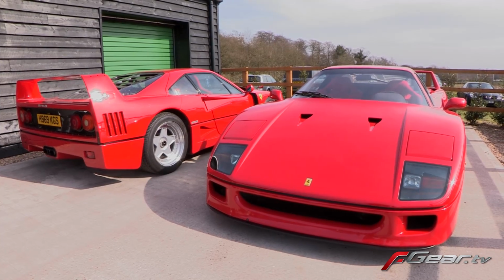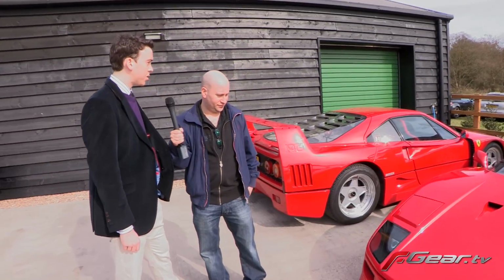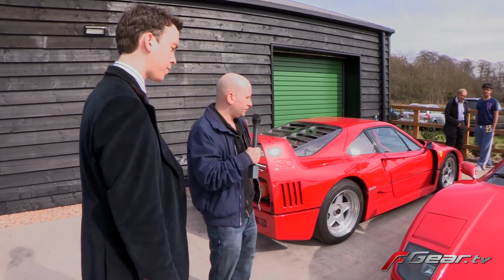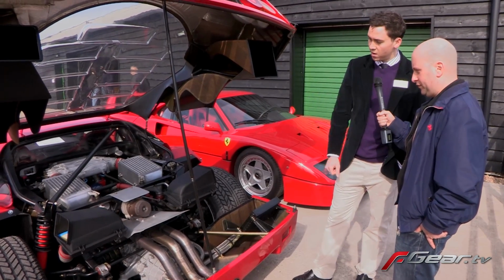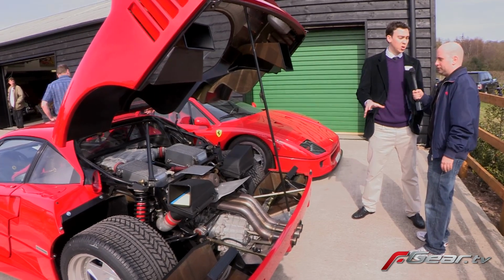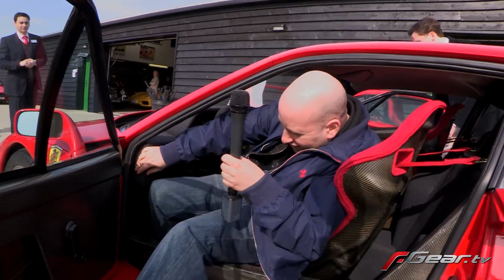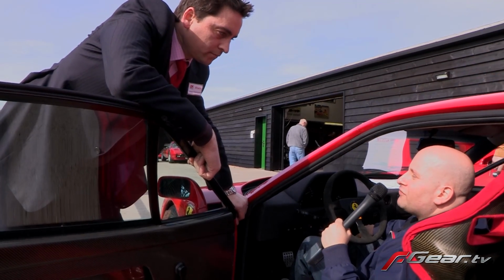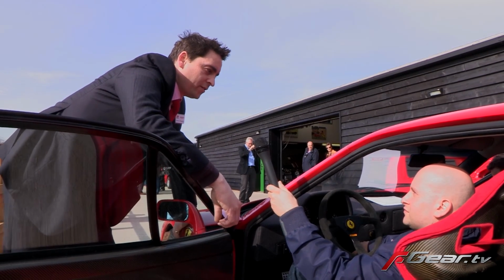Ferrari F40 at DK Engineering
Adam Jackson has a chat with Jeremy & James Cottingham from DK Engineering about the Ferrari F40.